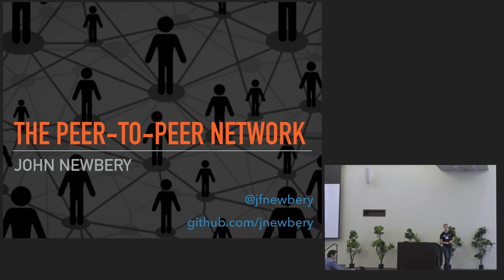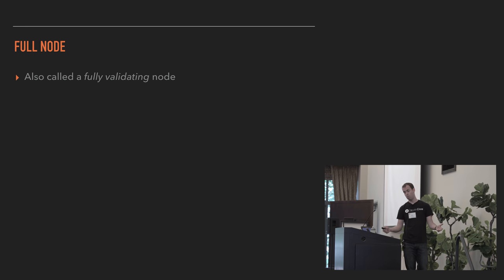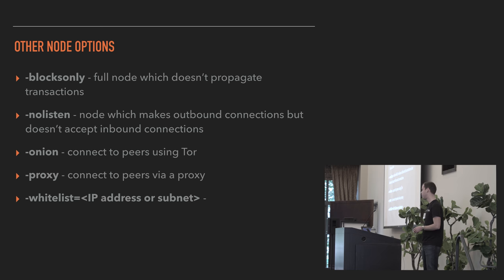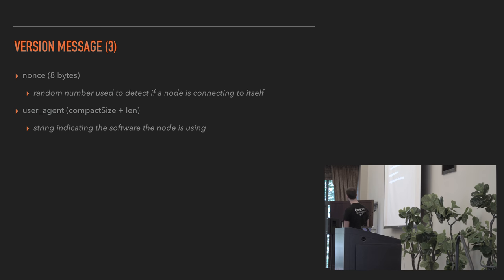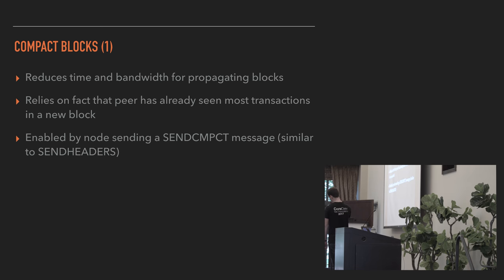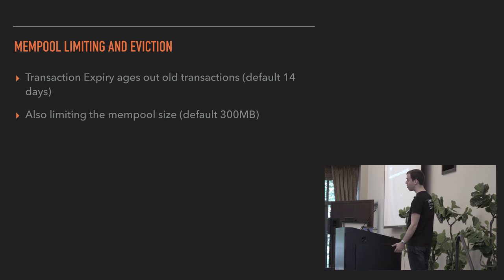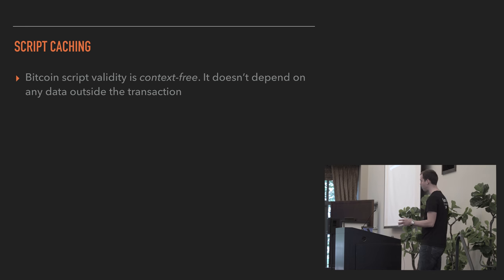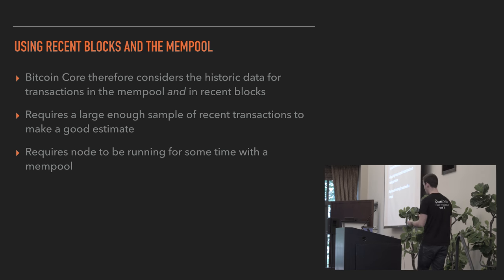Dev++ 01-03-EN | Bitcoin Peer-to-Peer Network - John Newbery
John Newbery covers the primitives and functionality that comprises Bitcoin peer-to-peer network. This includes types of nodes that comprise the network, message format, control messages, transaction and block propagation, mempool, fee estimation, compact blocks etc.